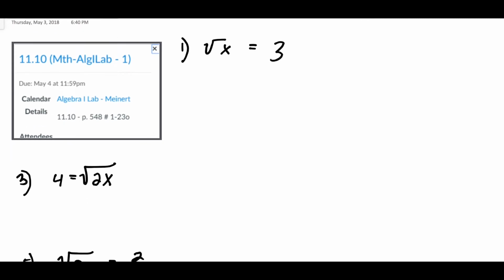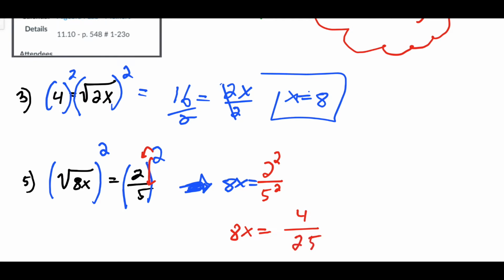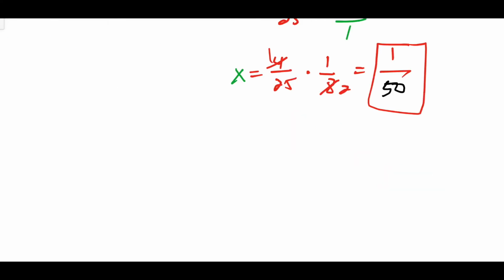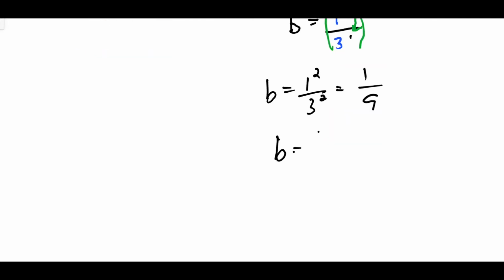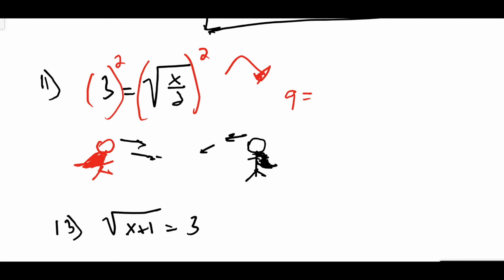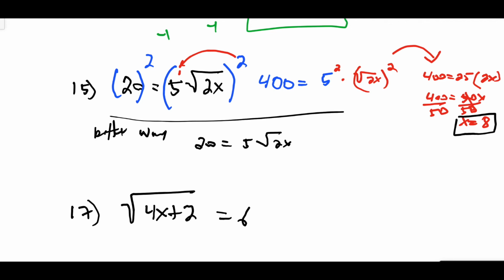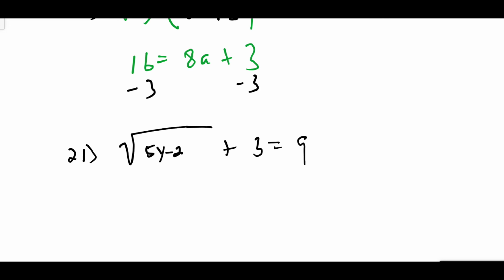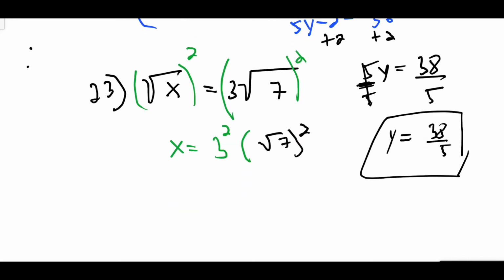11.10 Solve Radical Equations Part 1 | Algebra 1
Learn how to solve radical equations